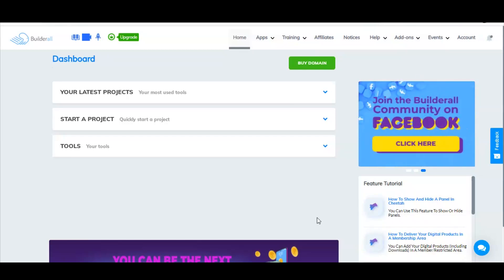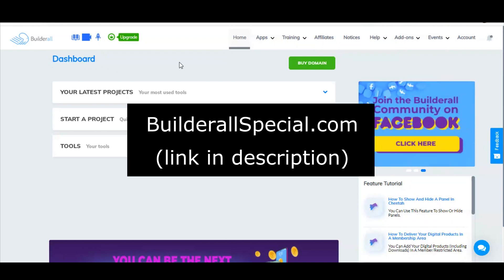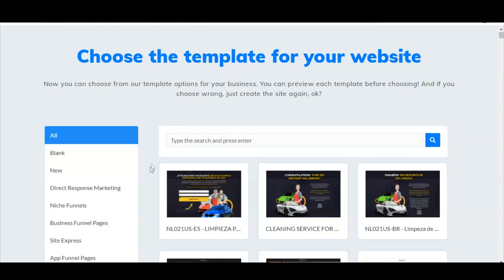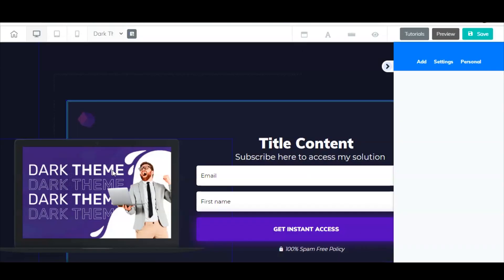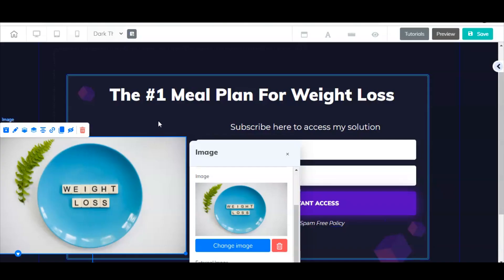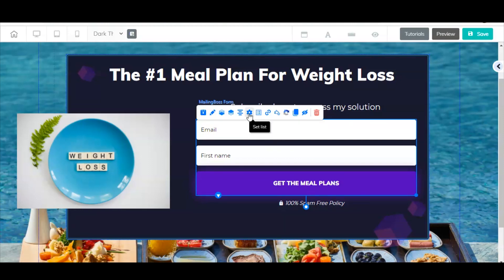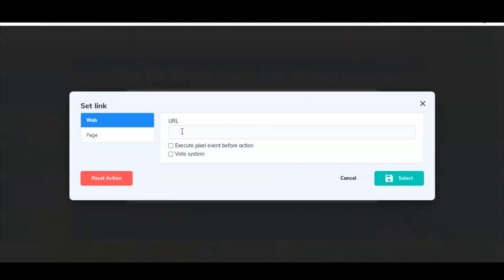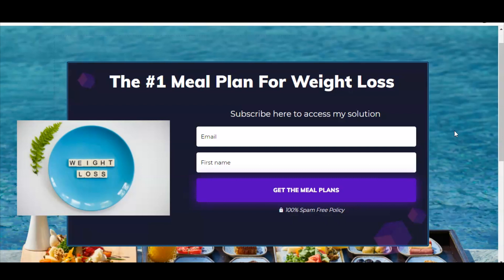How To Make A Landing Page For Affiliate Marketing (THAT CONVERTS!)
In this video you'll learn exactly how to make a landing page for affiliate marketing that converts traffic into sales! Whether you're using free traffic strategies or paid traffic like Facebook ads, Google ads, etc., having a high quality landing page is critical to your success in affiliate marketing!

The idea is that you'll send your traffic to a landing page, which will capture the email address of the visitor, then send the visitor to the affiliate offer you are promoting.

Even if the visitor doesn't convert on the initial visit to your offer, having their email address added to your list through your affiliate marketing landing pages will allow you to send them the offer again through email marketing, which dramatically increases the conversion rate.

I hope you enjoy the training in this landing page tutorial.

► Get a FREE trial of the best A.I. powered automated article writing software